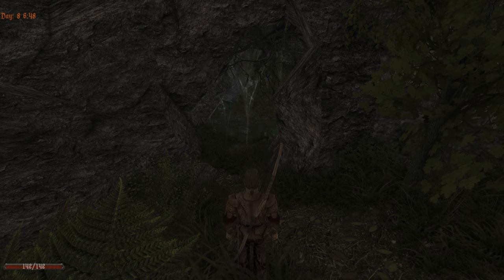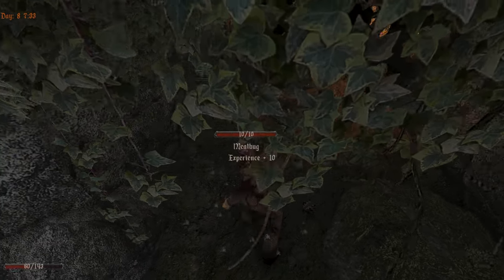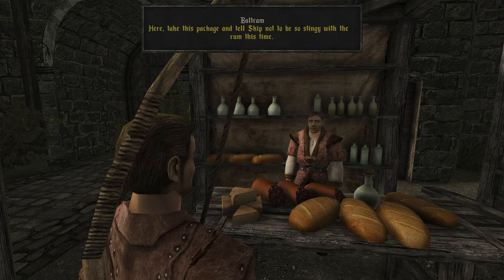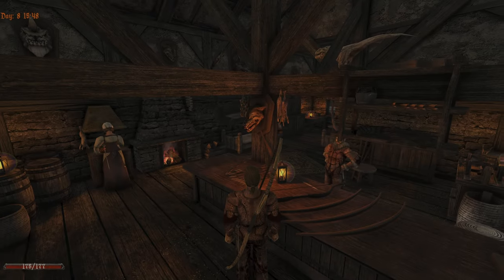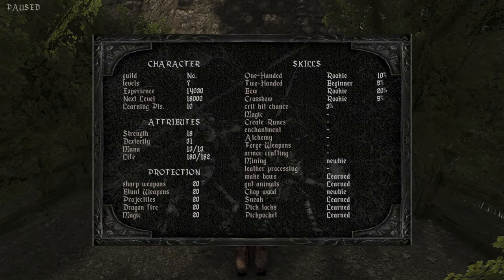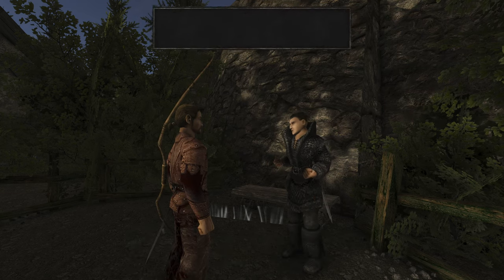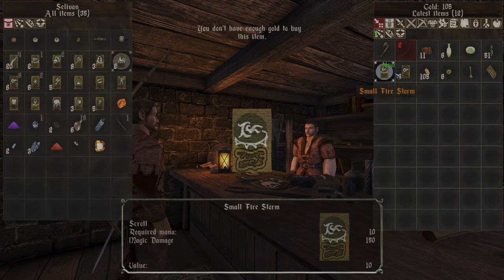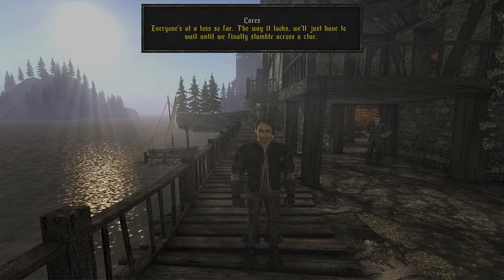10 | Exploring Around Khorinis Bandits Cave With Orc Axe | GOTHIC 2 NOTR L'HIVER HARDCORE (ENGLISH)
In this episode of Gothic 2: Night of the Raven L'Hiver (Hardcore), we explore the treacherous bandits' cave around Khorinis, wielding the mighty Orc Axe. After facing dangerous enemies and uncovering hidden treasures, we'll head back to Khorinis to prepare for the next big step: walking with Lares to meet the Water Mages. Join the adventure as we tackle these challenges head-on!

GOTHIC 2 NOTR LHIVER HARDCORE (ENGLISH) | EXPLORING AROUND KHORINIS BANDITS CAVE WITH ORC AXE | EP10